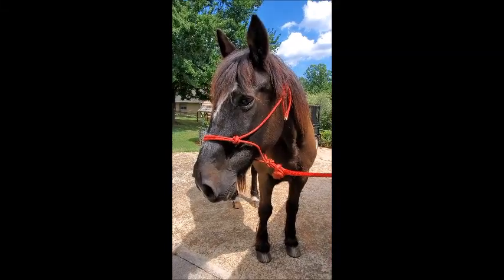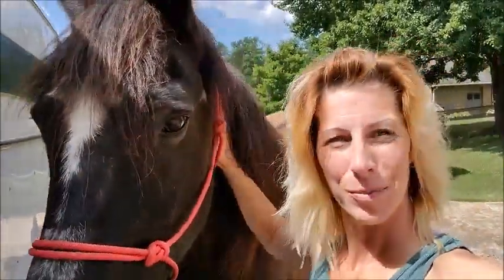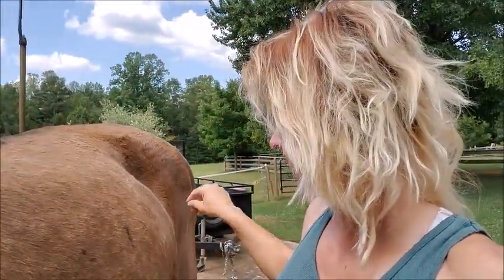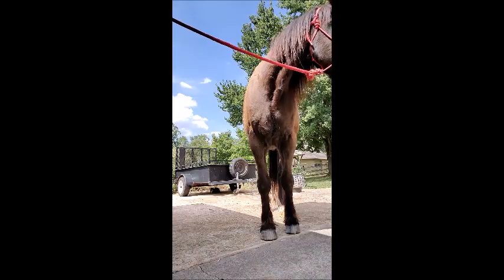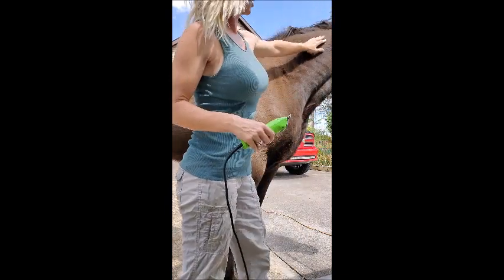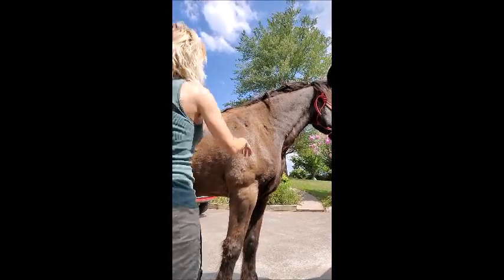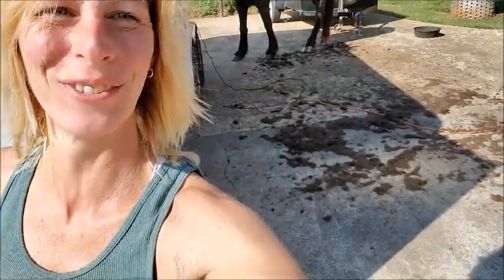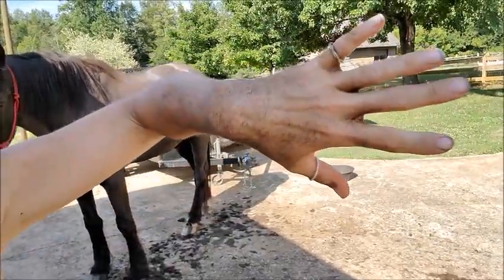Mr. Darcy Gets a Haircut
I dont normally approve of clipping your horse. it messes with their ability to warm and cool themselves, but some horses have health issues that require clipping for their own safety.

Mr. Darcy has Cushings Disease and retains his winter coat well into spring and then continues to grow through the summer to a thick coat into the hotest part of the summer.

NC heat and humidity is not good for horses with this condition to go unclipped. so... He'g getting his mid-summer haircut.